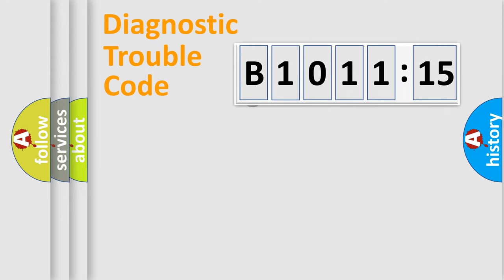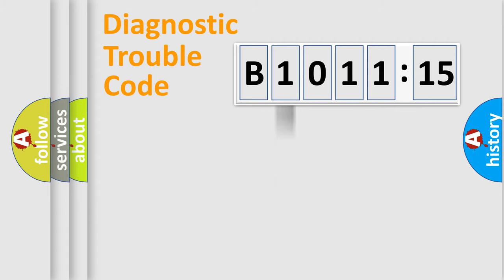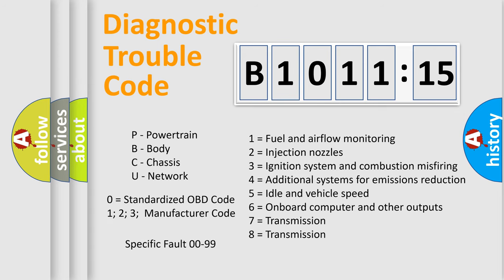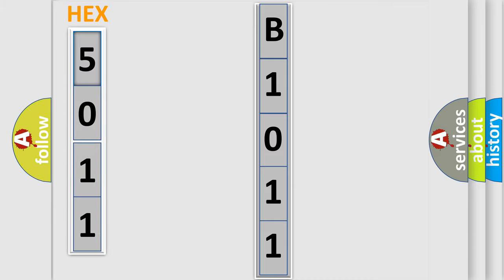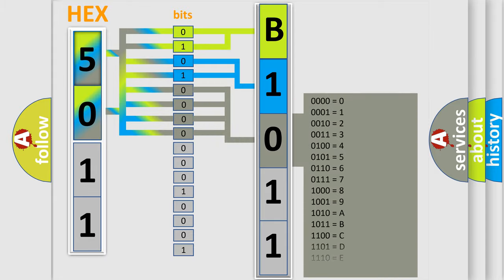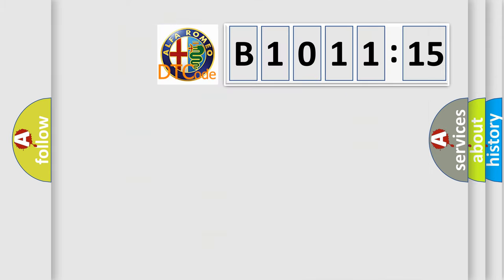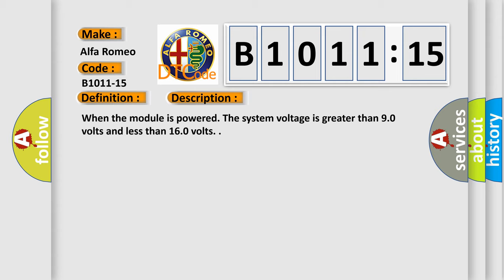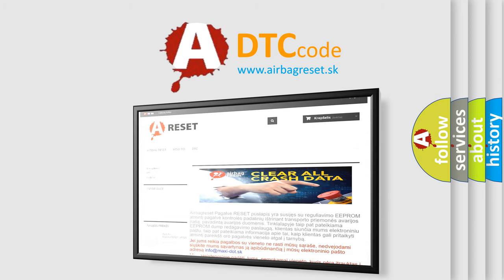DTC Alfa-Romeo B1011-15 Short Explanation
Contents:
0:21 Basic DTC analysis according to OBD2 protocol standard.
1:48 Insight into programming
2:58 A diagnostically understandable description of the Diagnostic Trouble Code
3:05 Basic error definition

Make:
Alfa Romeo
Code:
B1011-15
Definition:
Combined Reverse Gear Light T2 Right And Left (Movable)-Circuit Short To Battery Or Open
Description: